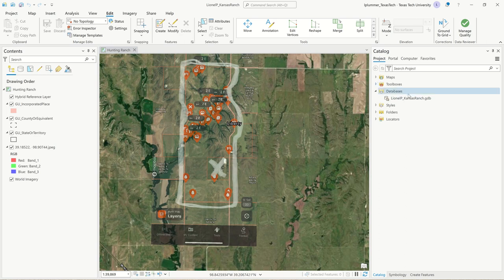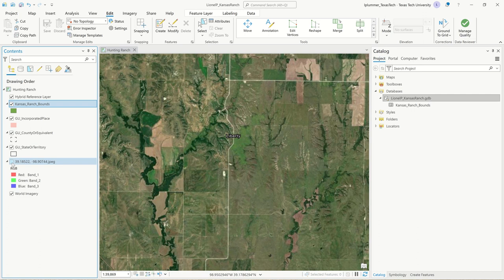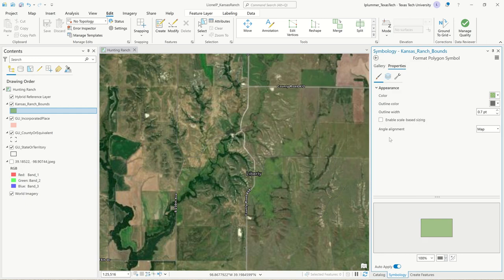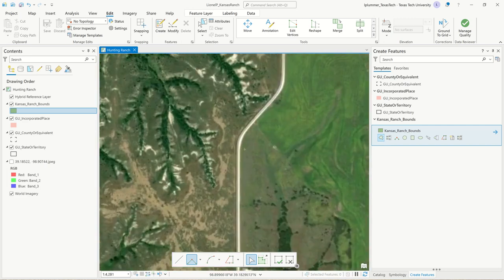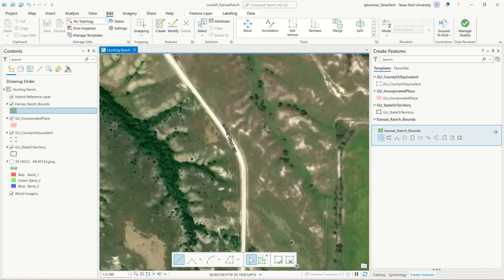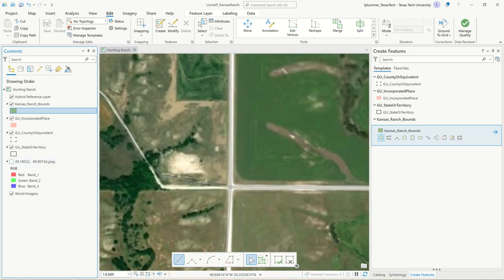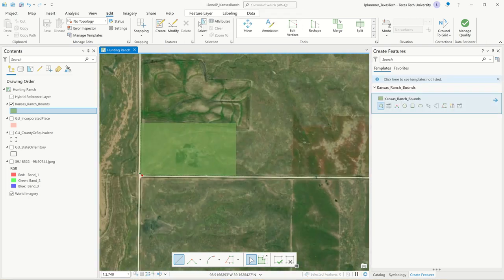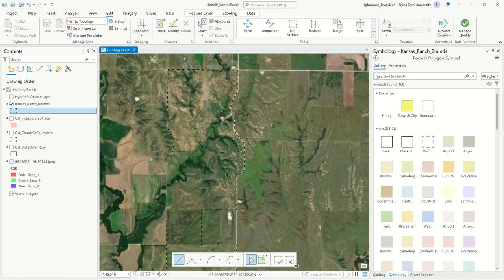Creating a Unique AOI Boundary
Basswood Model Project, v5, Creating an AOI by Digitizing